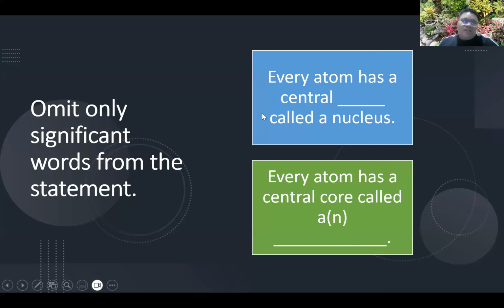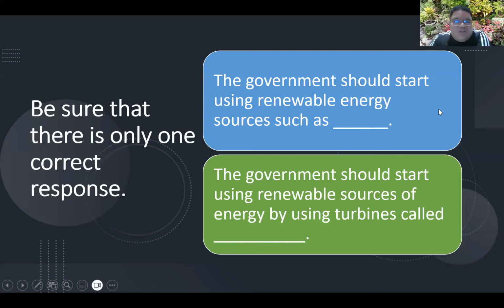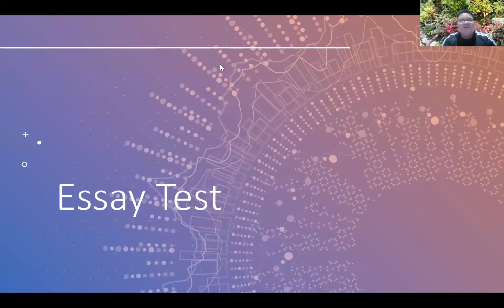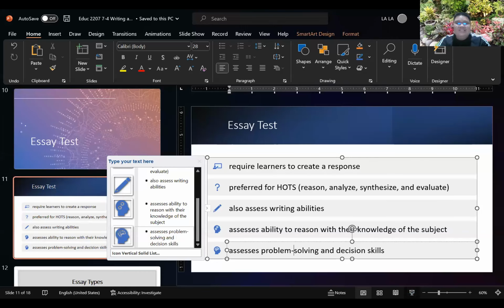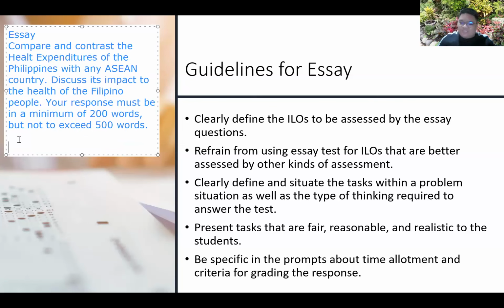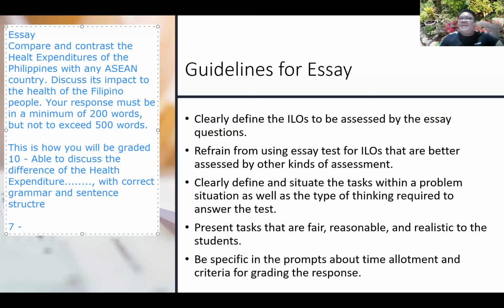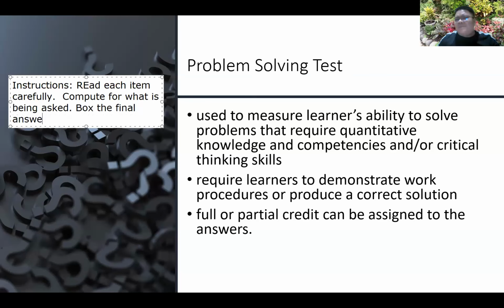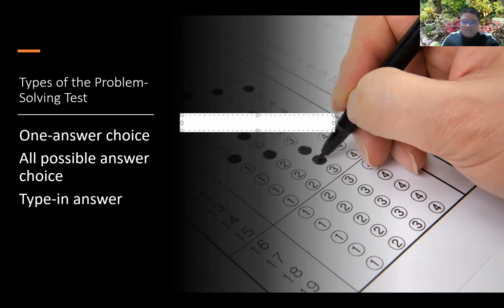Writing Short-Answer, Essay, and Problem Solving Tests